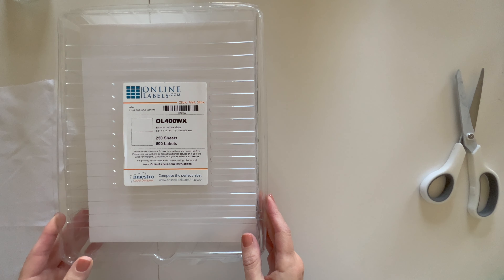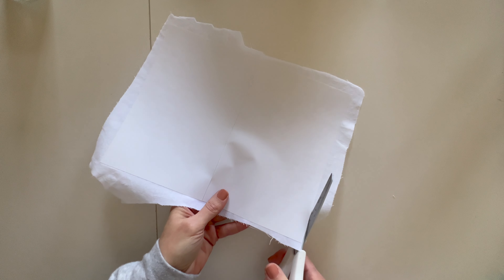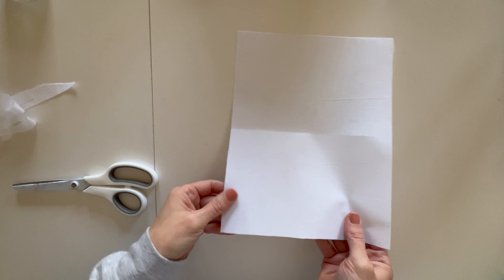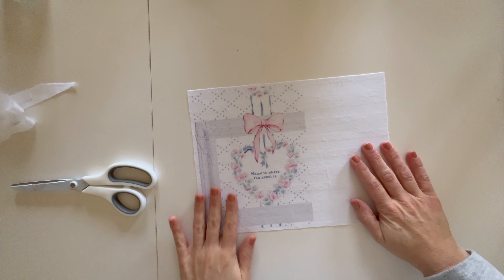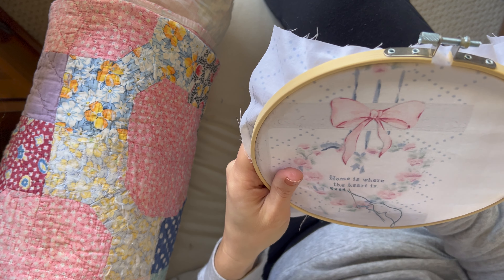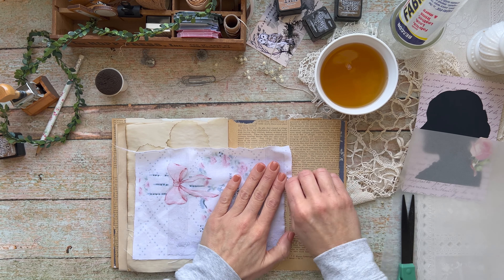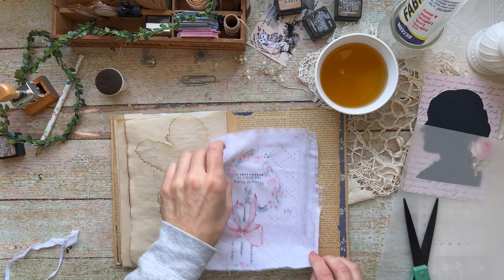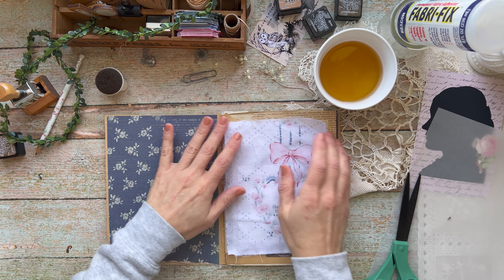Learn how to print on fabric - SUPER EASY tutorial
Welcome back to Gina Makes It! In today's video, I am sharing a very easy way to print on fabric. I'm also sharing how I added a bit of texture to my printed image and how I included it to my journal!

* Link to type of labels to use for fabric printing

* SOON TO BE LISTED! Two journals identical to the one in this video will be in my Etsy store tomorrow
I will update this video post with a comment and direct link. Also, check Instagram and Facebook for updates/